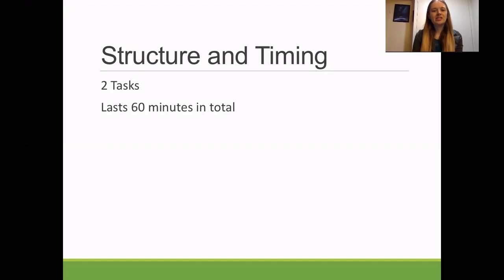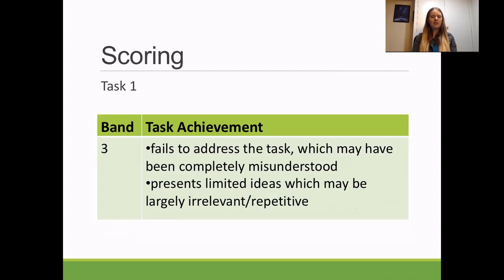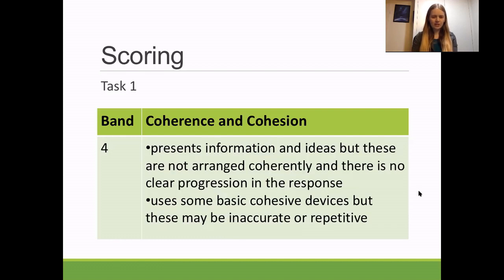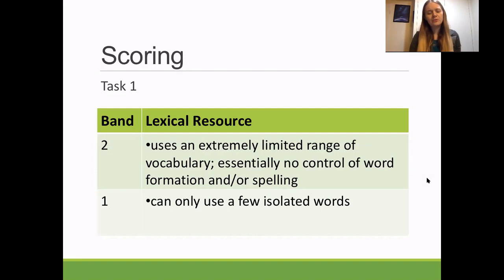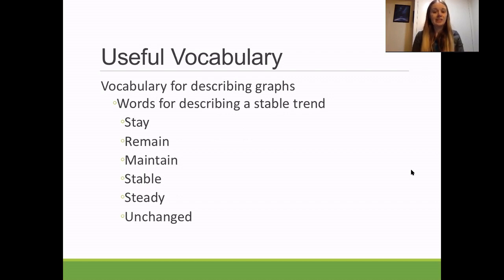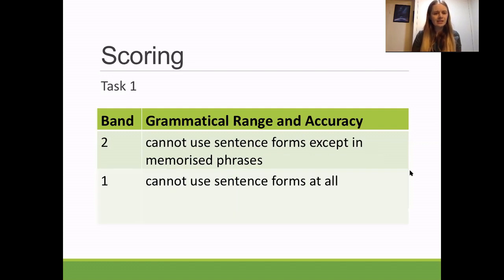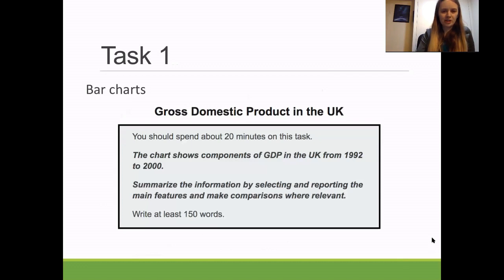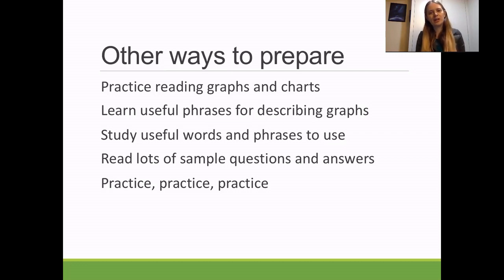IELTS Exam Preparation- Writing Part 1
You will learn ELTS writing exam writing structure and timing, scoring criteria, useful vocabulary, question types and examples, strategy, and tips to get a higher score for task 1.
You can download the PowerPoint presentation here